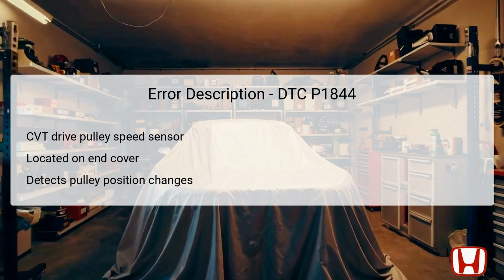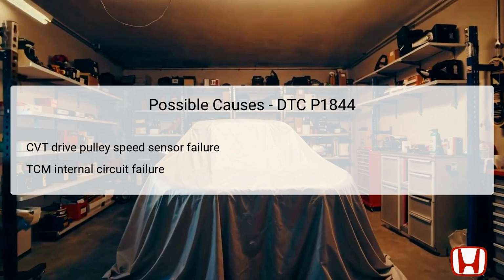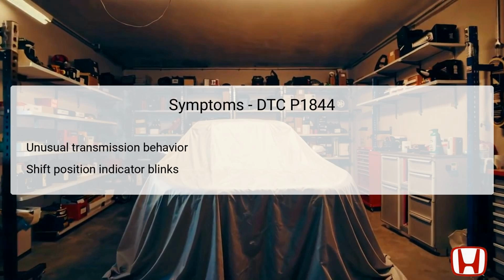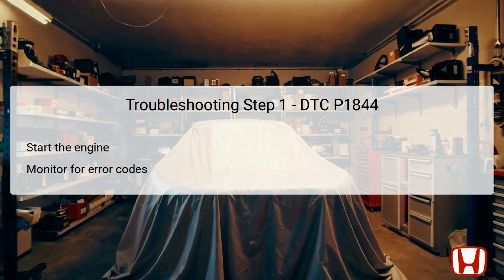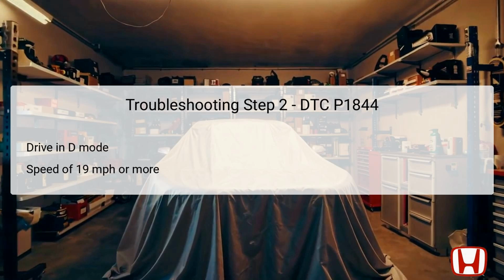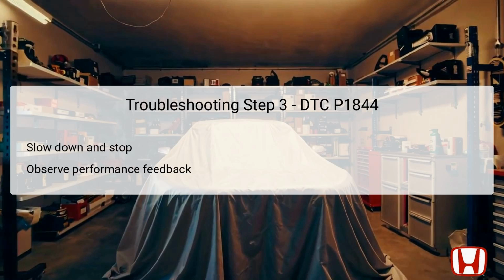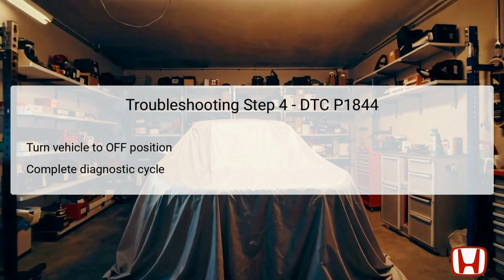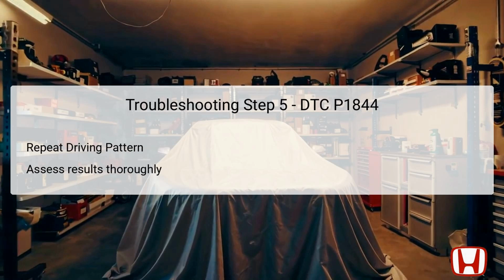DTC P1844: CVT Input Shaft Speed Sensor Circuit Forward Rotation Range/Performance - Honda Civic...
Join the STEP Diagnostics early access list:
​ In this video, you'll learn about the DTC P1844 code related to the CVT input shaft speed sensor in Honda Civics from 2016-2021. We'll cover the symptoms of the issue, potential causes, and a step-by-step troubleshooting guide to effectively diagnose and resolve the problem, ensuring your vehicle's transmission performs optimally.